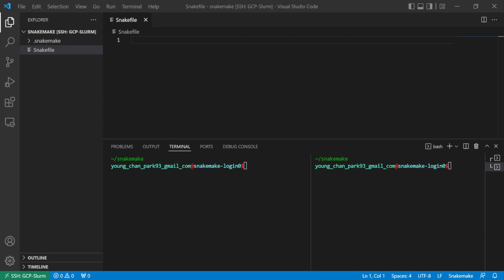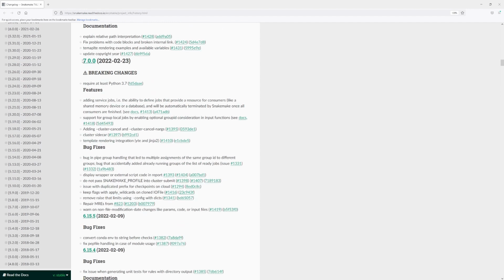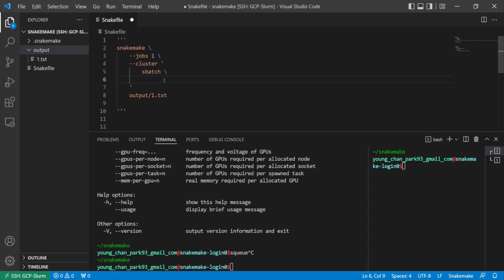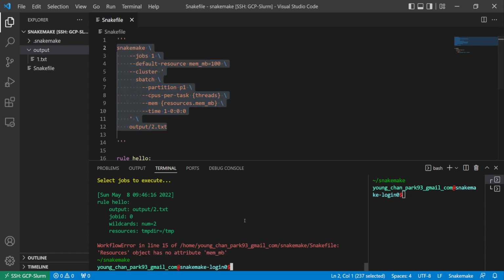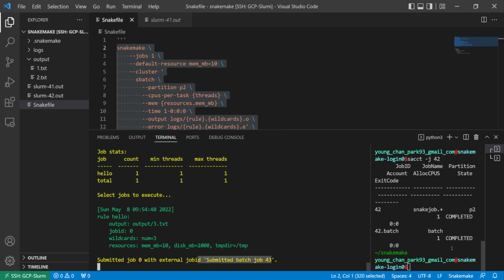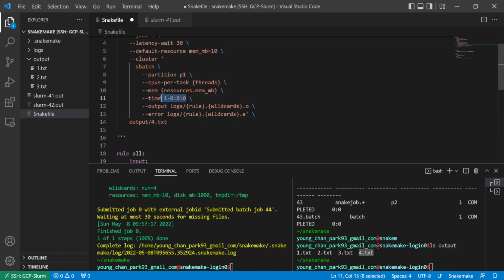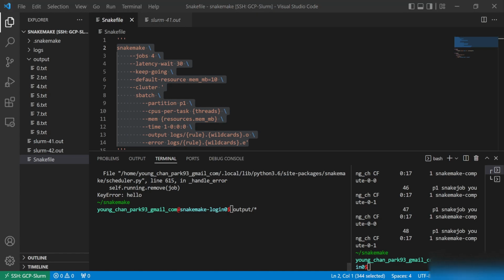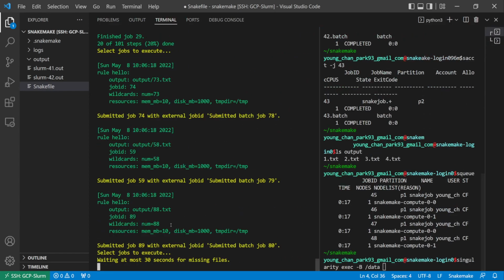Snakemake #11 Submitting snakemake jobs to Slurm HPC cluster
Demonstration on how to run Snakemake workflow rules as Slurm jobs.

This video is intended for those who are already familiar with Python, Bash, and Slurm.

Versions:
Python - 3.6.8
Snakemake - 6.15.3